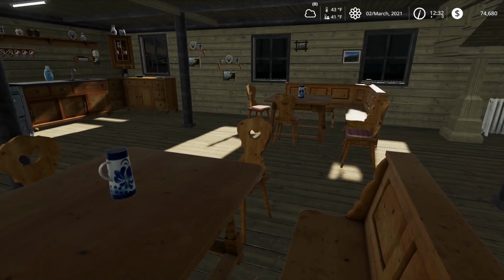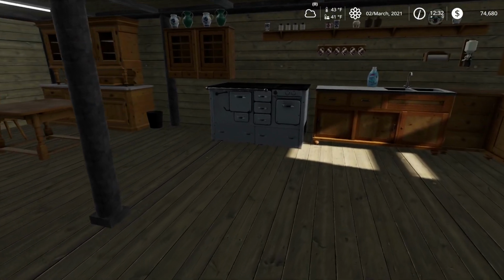yes some good help| Upper lake Farm| Realistic Farming | Ep 5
Todays episode of viewer choice and  realistic farming for fs 19 on upper lake farm. we switch out raznac's plow to a better more usable one for hired helpers. and we have vic with his farmall series help plow the field, and we continue windrowing some grass for the cows.